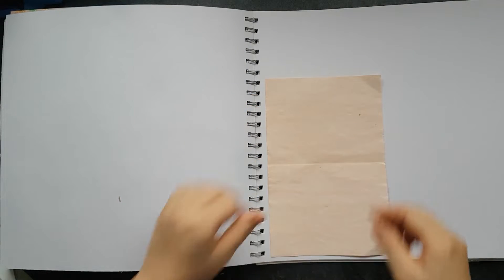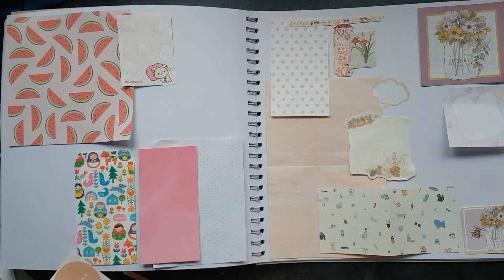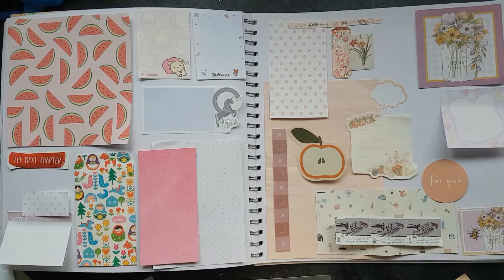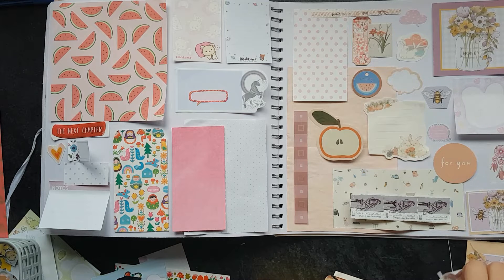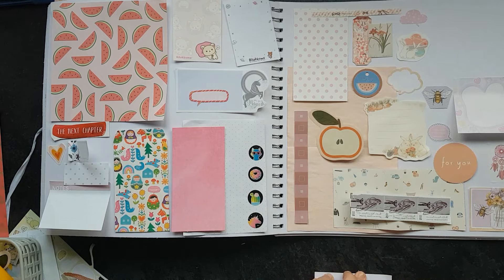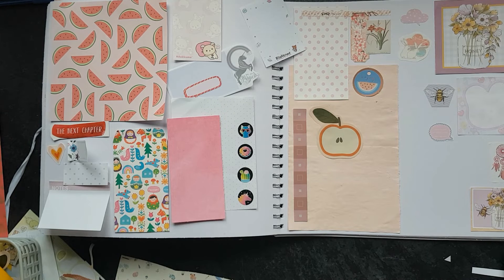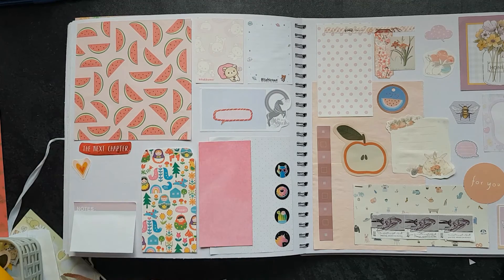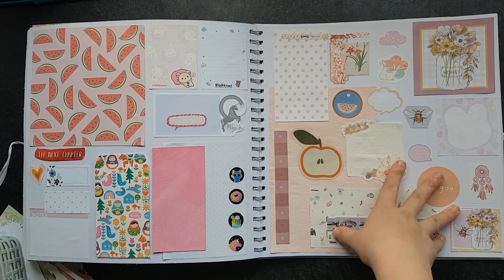Scrapbooking With Pink Themed Penpal Goodies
Lets create another pink themed spread in my penpal scrapbook.

I have a new vlog called Megan Jaynes Adventures.